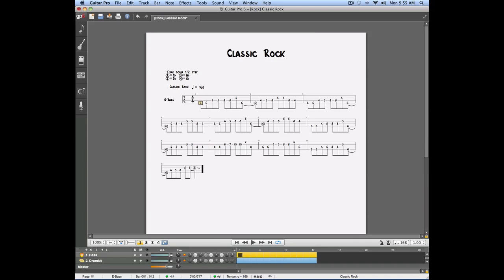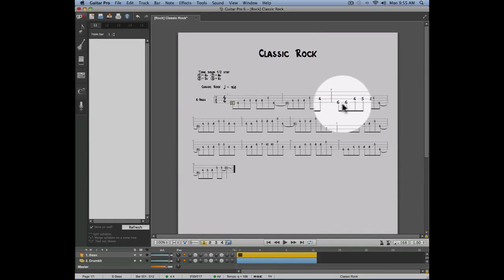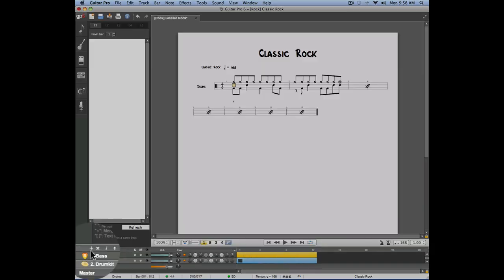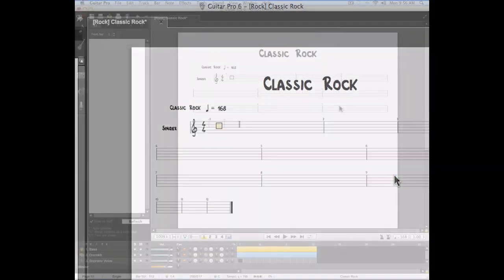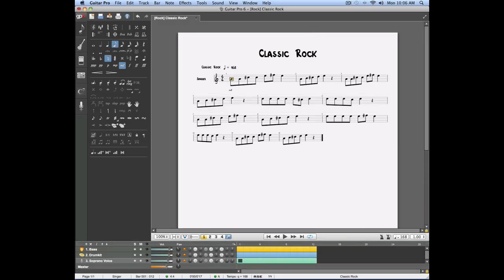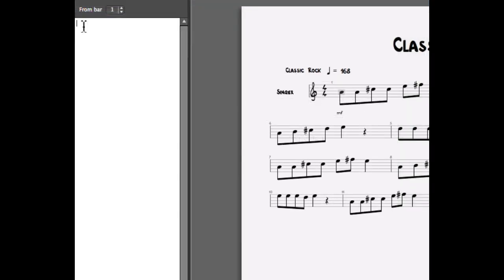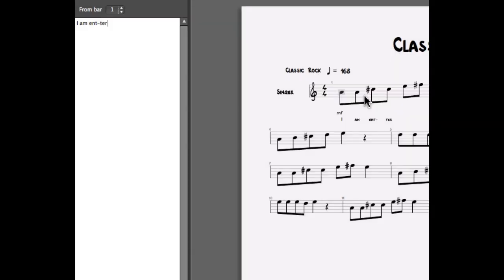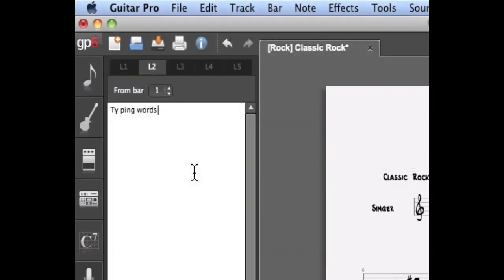Chap. 2 - 9 Understanding the Lyrics panel in Guitar Pro 6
How can I use the Lyrics panel in Guitar Pro 6?

- Write lyrics
- The track and bar notation system